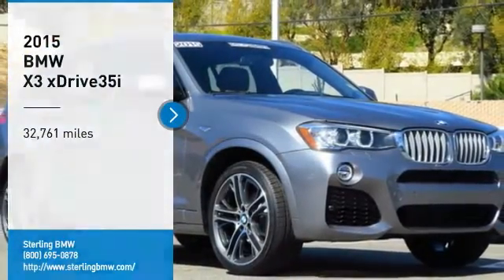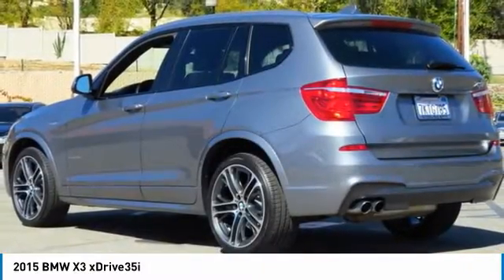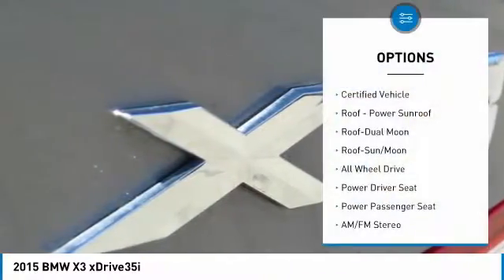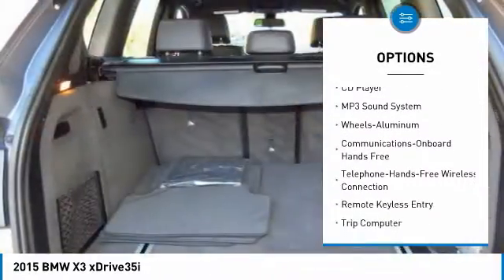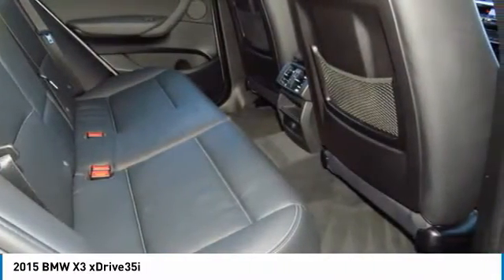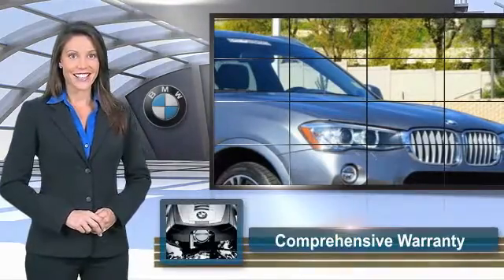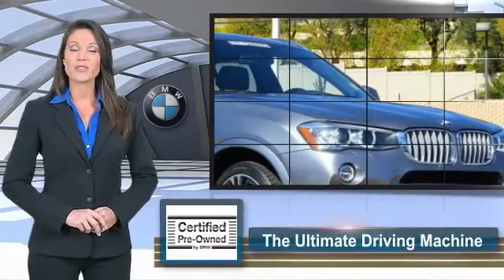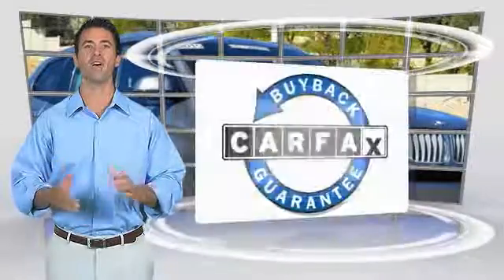2015 BMW X3 Newport Beach CA 38372L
2015 BMW X3 xDrive35i

Sterling BMW
3000 W. P.C.H

FUEL EFFICIENT 26 MPG Hwy/19 MPG City!